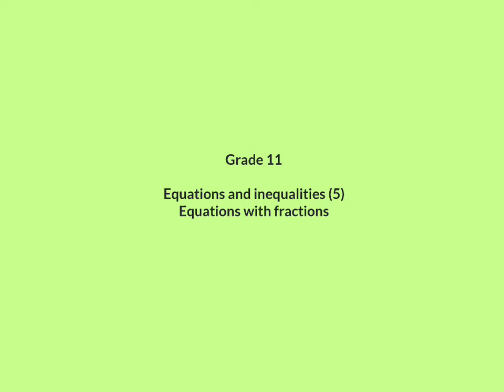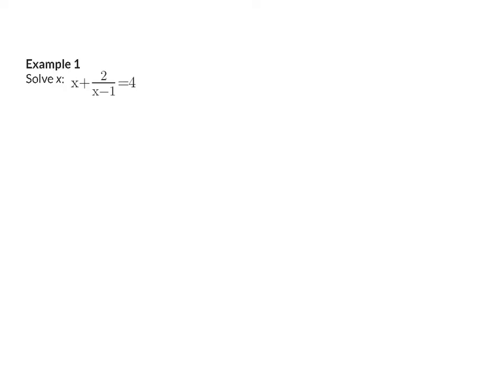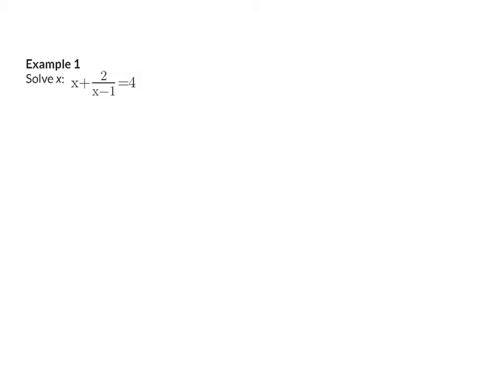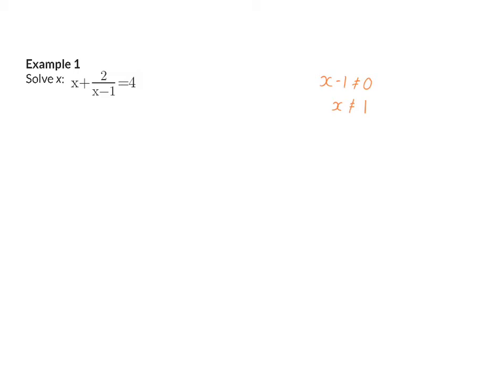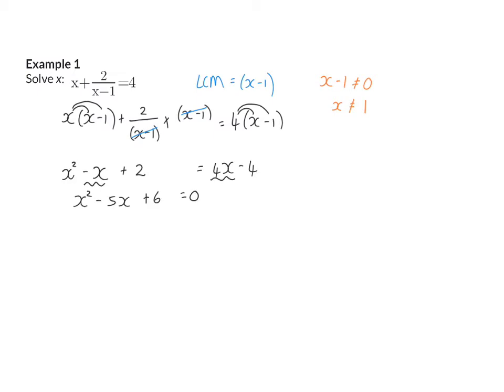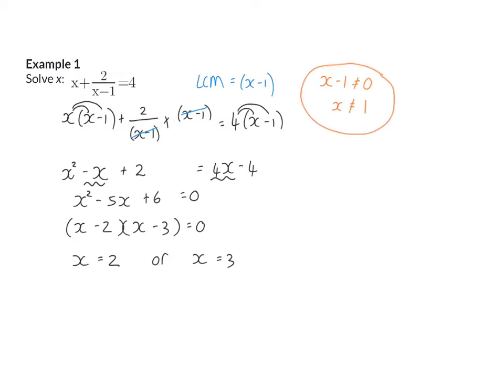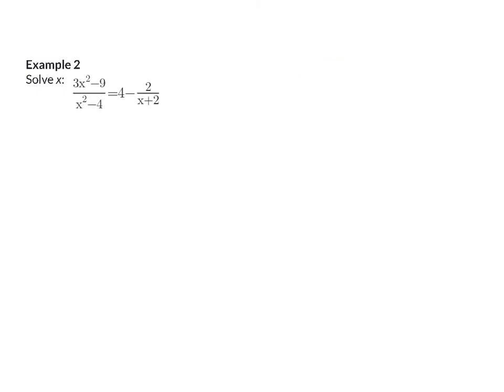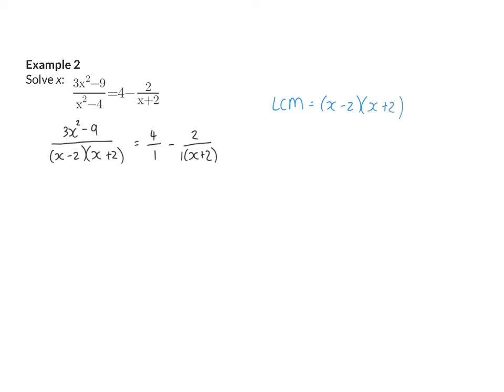05 Equations with fractions 1